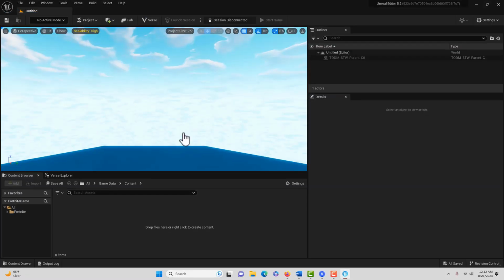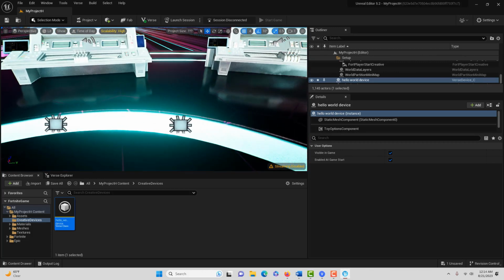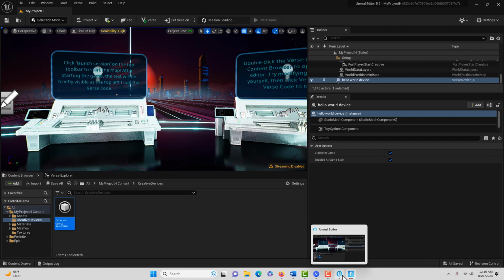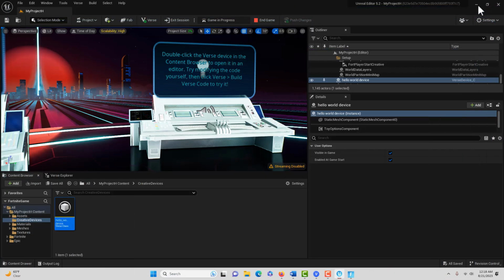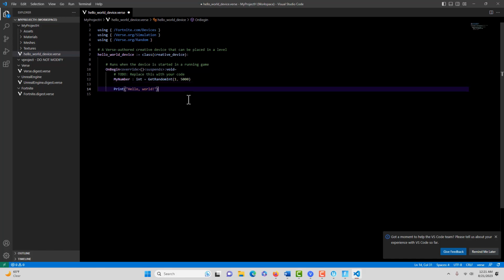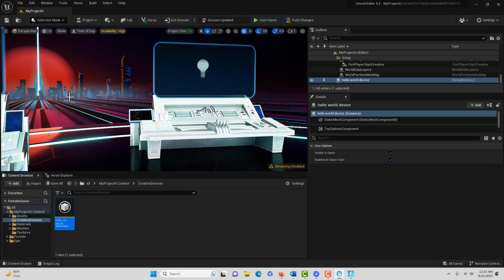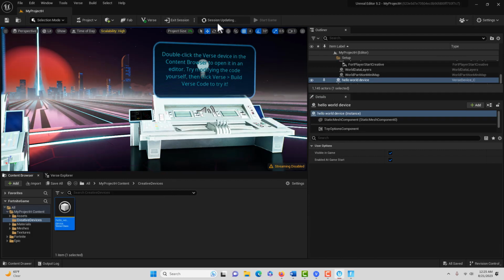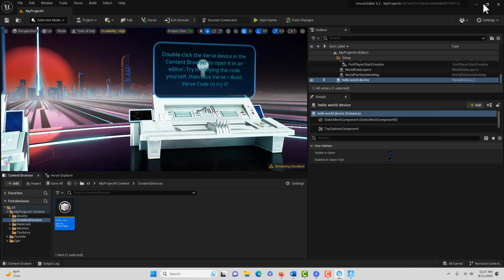Hello World and Writing Your First Lines of Verse Code in UEFN (see link for updated video)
Quick look at the Verse programming language.